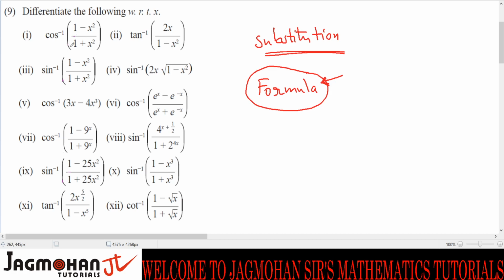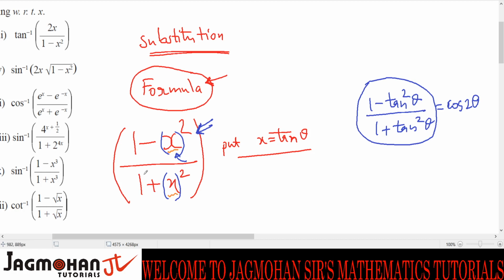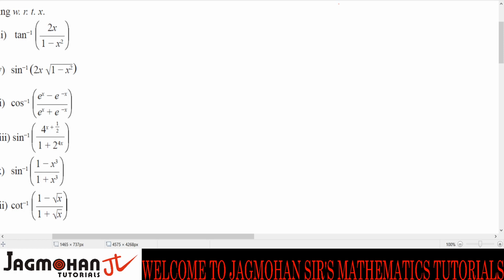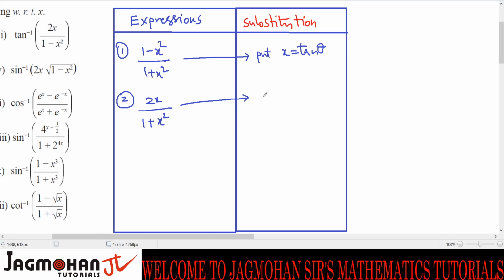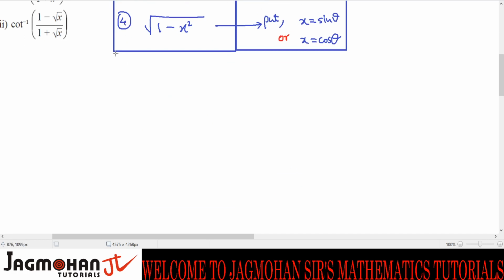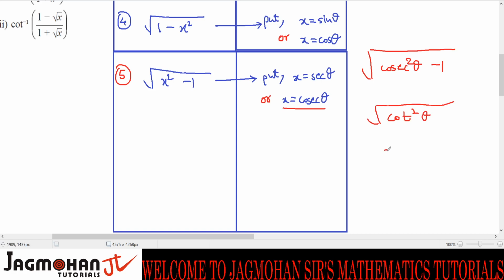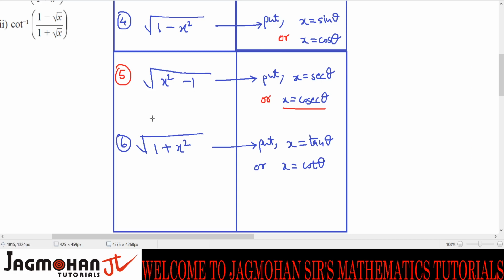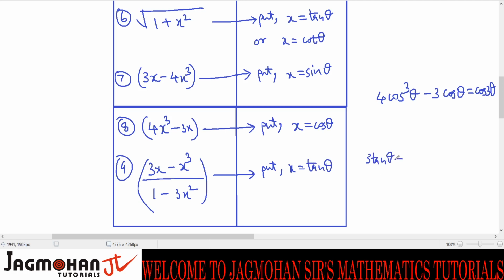CLASS 11TH & 12TH DERIVATIVES LECTURE 11B